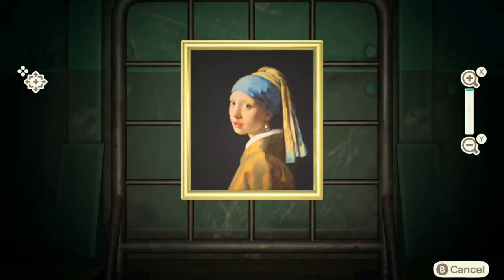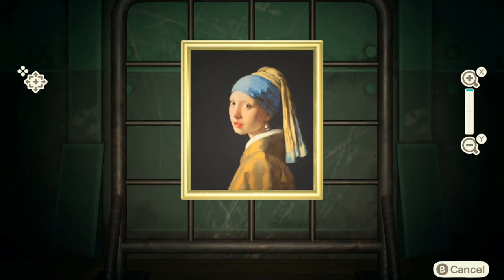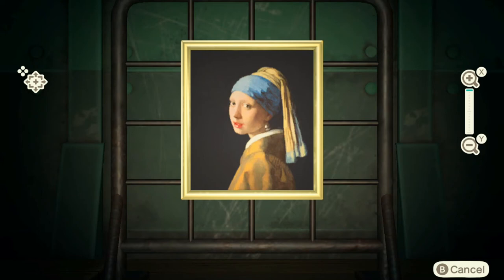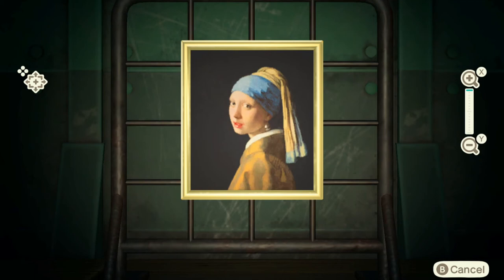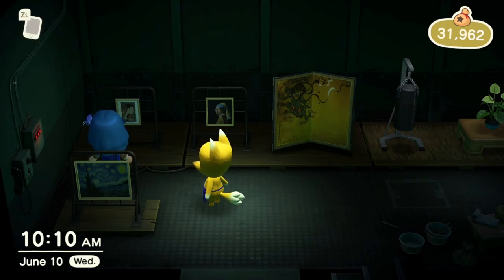Wistful Painting - Real or Fake - Animal Crossing New Horizon